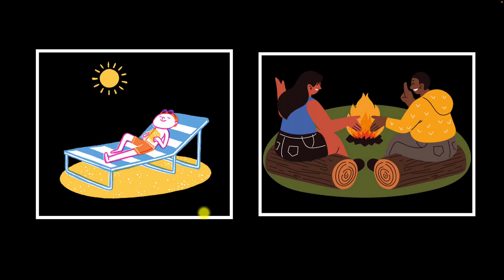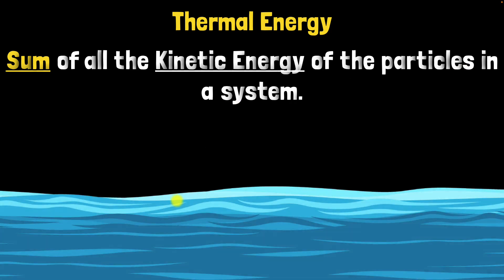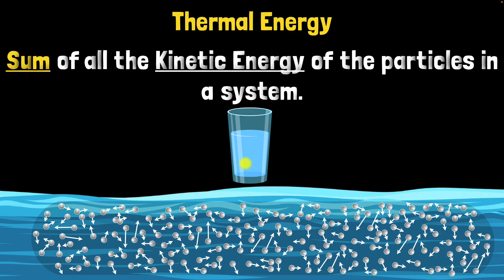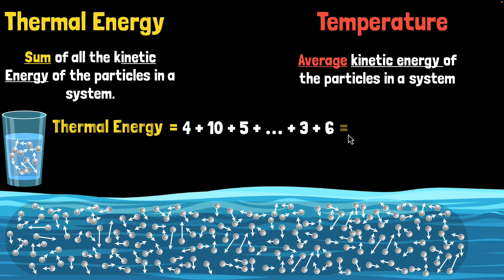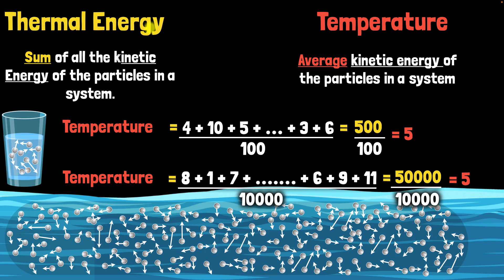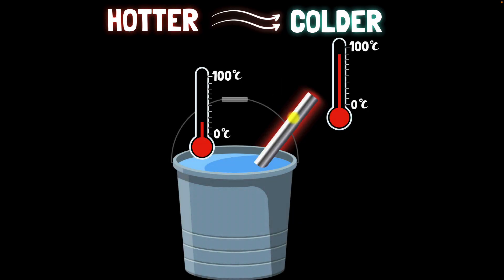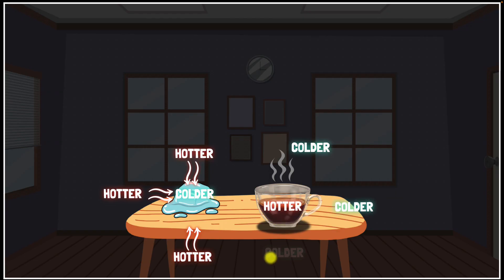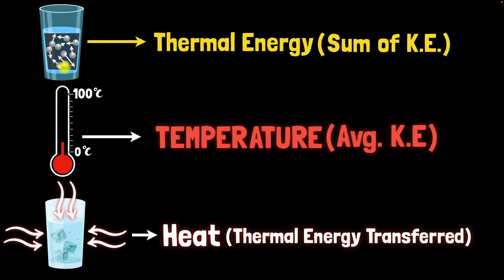Thermal energy and heat transfer | Middle school chemistry | Khan Academy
When a warmer object meets a cooler one, energy flows until they reach the same temperature, also known as thermal equilibrium. This transfer of energy between systems is what we call heat. Temperature measures the average kinetic energy or motion of these particles. All matter contains moving particles with kinetic energy, which contributes to its thermal energy.

00:00 Intro
00:53 What is thermal energy?
02:27 What is temperature?
04:37 What is heat?
06:48 Summary